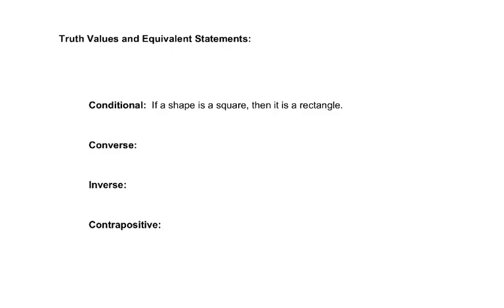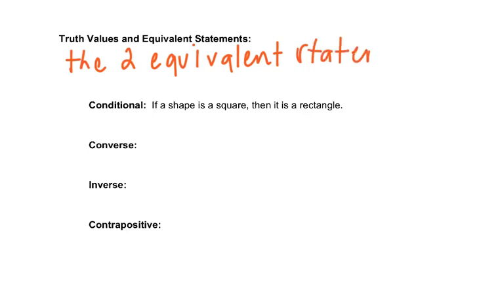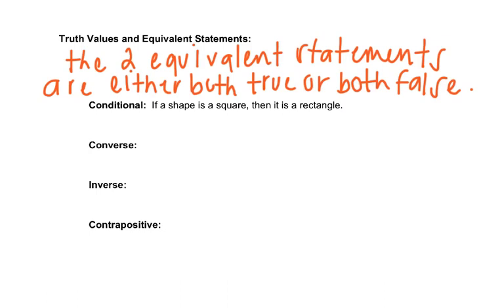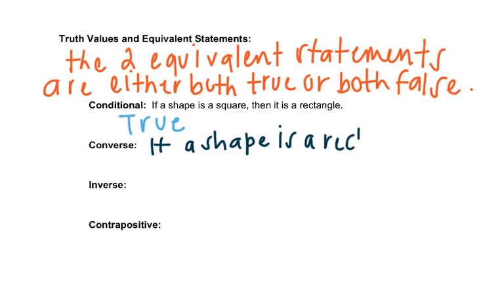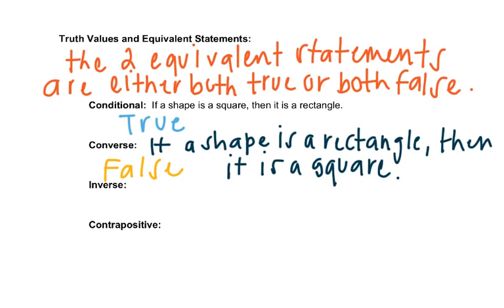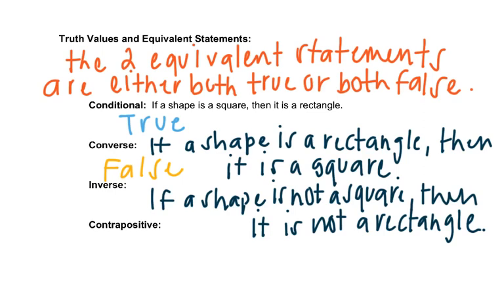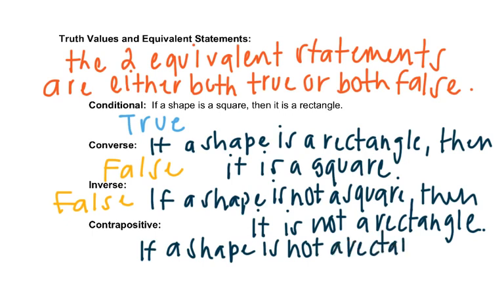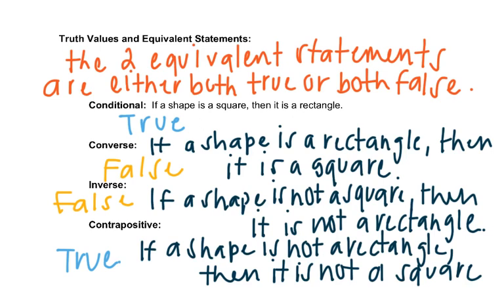Topic 4f - Equivalent Statements